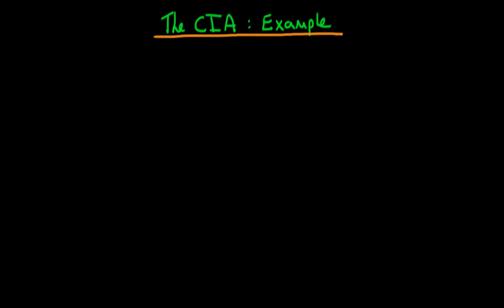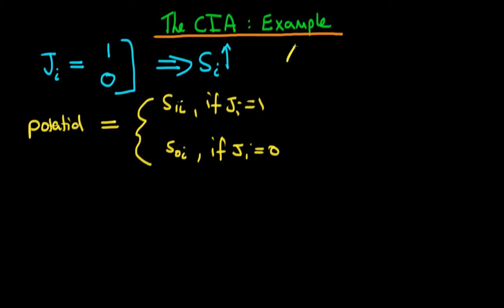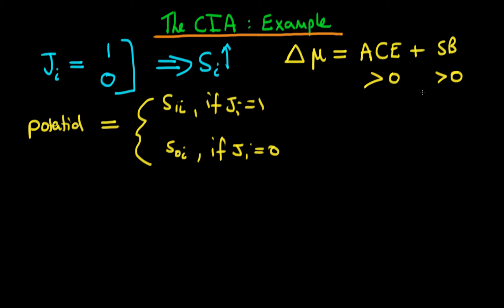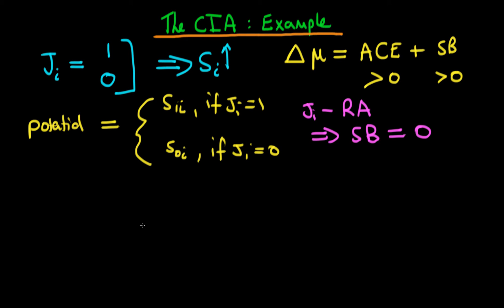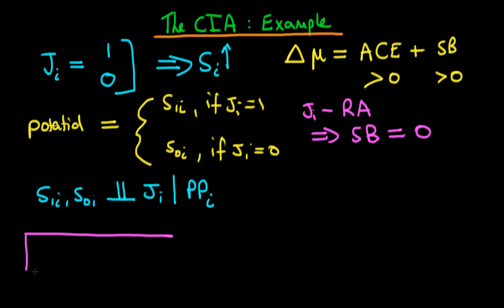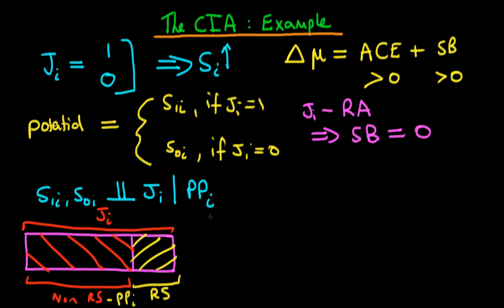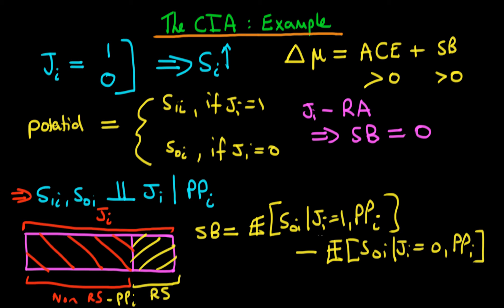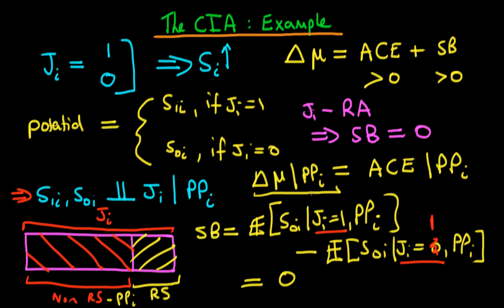The conditional independence assumption - example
This video provides an example of how the conditional independence assumption can be used to (conditionally) remove selection bias, and allow for inferences to be made about the average causal effect.